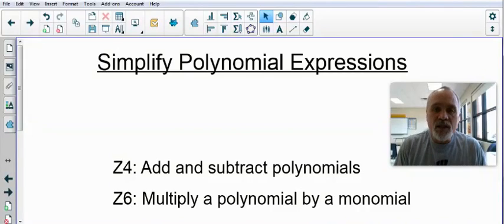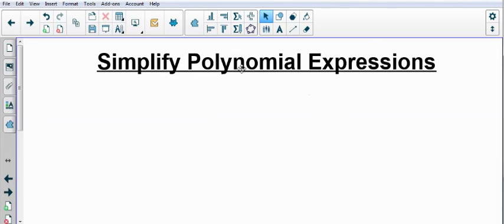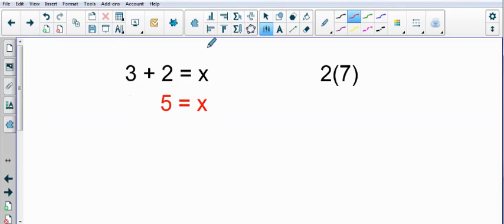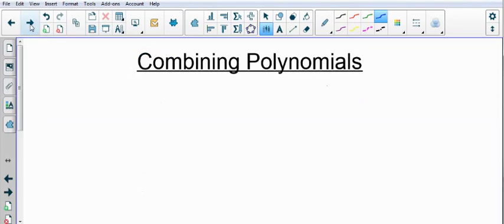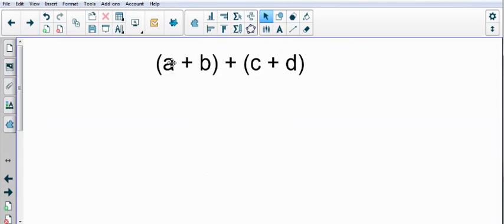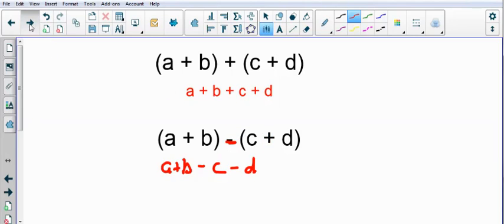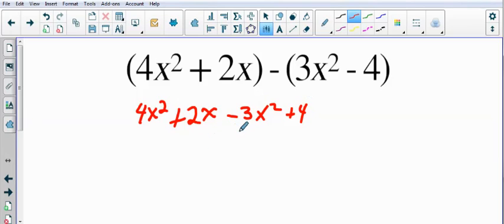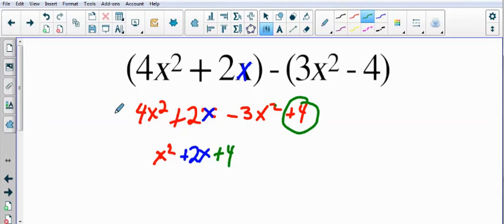Combine Polynomials (Z4) 1 of 1